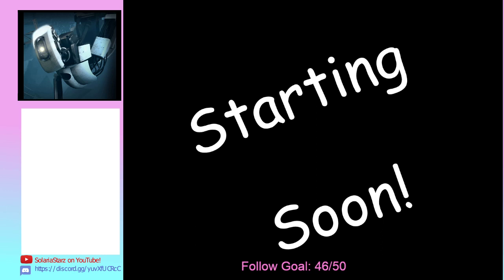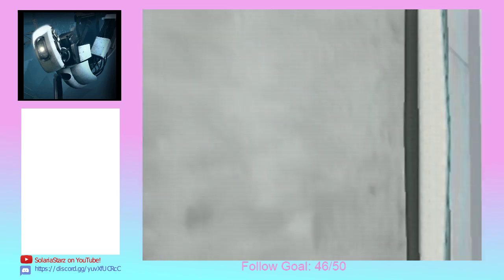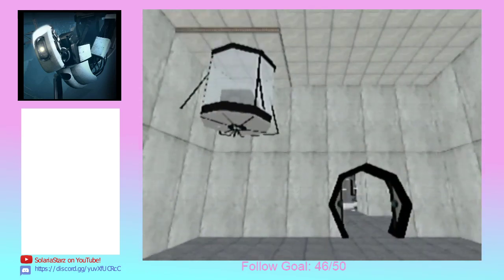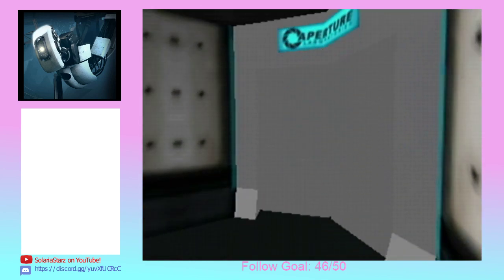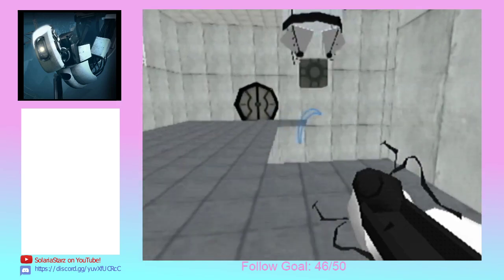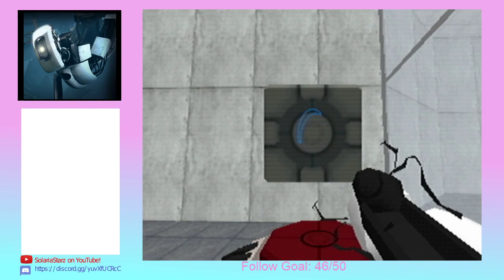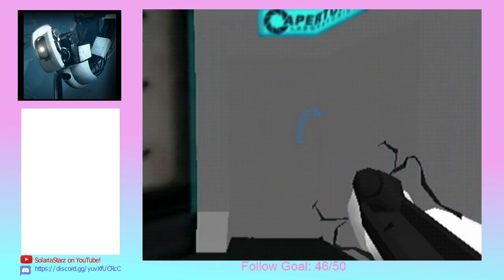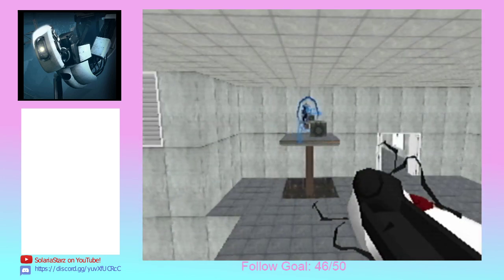Portal 64 (Real Hardware)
Portal, but played on an actual Nintendo 64! The fact that this even exists is completely mind-blowing!

Audio got messed up during the outro, sorry about that! Blame twitch. ~S

Links!